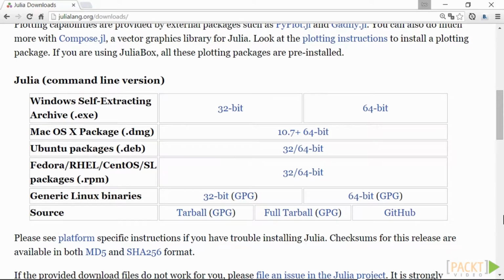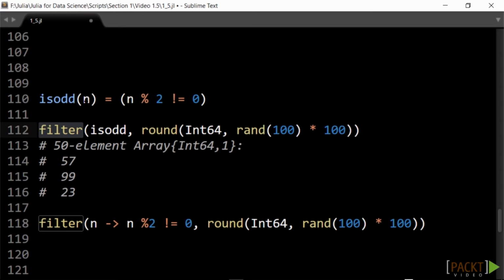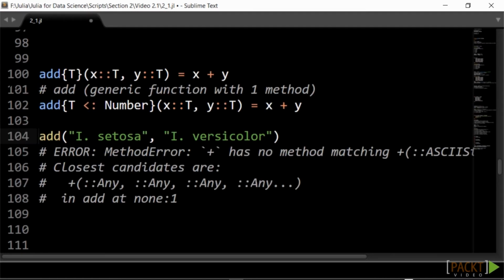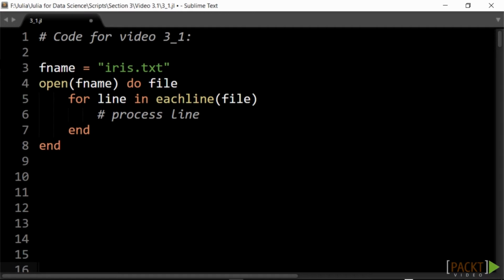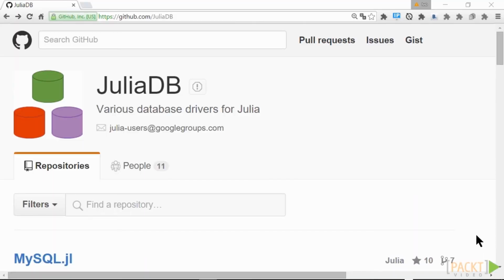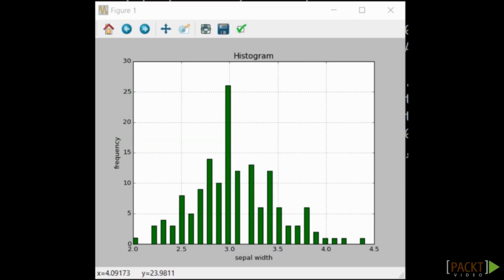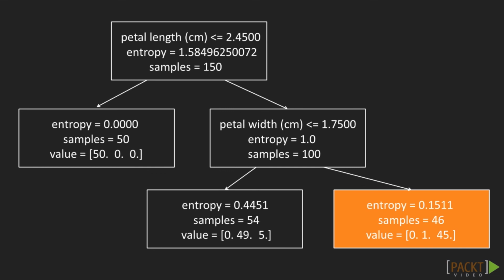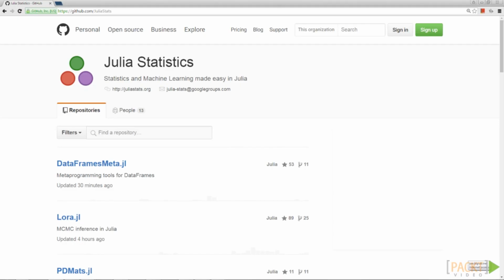Julia for Data Science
Learn to use the machine learning algorithms in Julia to make better decisions and smarter actions in real time without human intervention
Get to grips with the specialized packages in Julia and leverage its performance capabilities to create efficient programs
Create your own modules and contribute to the Julia package system

Learning
Get to grips with the basic data structures in Julia and learn about different development environments
Organize your code by writing Lisp-style macros and using modules
Manage, analyze, and work in depth with statistical data sets using the powerful DataFrames package
Perform statistical computations on data from different sources and visualize those using plotting packages
Apply different algorithms from decision trees and other packages to extract meaningful information from the iris dataset
Gain some valuable insights into interfacing Julia with an R application

About
Julia is an easy, fast, open source language that if written well performs nearly as well as low-level languages such as C and FORTRAN. Its design is a dance between specialization and abstraction, providing high machine performance without the sacrifice of human convenience. Julia is a fresh approach to technical computing, combining expertise from diverse fields of computational and computer science.

This video course walks you through all the steps involved in applying the Julia ecosystem to your own data science projects. We start with the basics and show you how to design and implement some of the general purpose features of Julia. Is fast development and fast execution possible at the same time? Julia provides the best of both worlds with its wide range of types, and our course covers this in depth. You will have organized and readable code by the end of the course by learning how to write Lisp style macros and modules.

The course demonstrates the power of the DataFrames package to manage, organize, and analyze data. It enables you to work with data from various sources, perform statistical calculations on them, and visualize their relationships in different kinds of plots through live demonstrations.

Julia for Data Science takes you from zero to hero, leaving you with the know-how required to apply

This course provides in-depth content balanced with functional tutorials that put theory into practice. The focus of this course is to give you both a technical understanding and the practical experience that will allow you to use Julia for data science projects.

Getting Comfortable with the Basic Structures in Julia
The Course Overview
Installing a Julia Working Environment
Working with Variables and Basic Types
Controlling the Flow
Using Functions
Using Tuples, Sets, and Dictionaries
Working with Matrices for Data Storage and Calculations
Diving Deeper into Julia
Using Types and Parameterized Methods
Optimizing Your Code by Using and Writing Macros
Organizing Your Code in Modules
Working with the Package Ecosystem
Working with Data in Julia
Reading and Writing Data Files and Julia Data
Using DataArrays and DataFrames
The Power of DataFrames
Interacting with Relational Databases Like SQL Server
Interacting with NoSQL Databases Like MongoDB
Statistics with Julia
Exploring and Understanding a Dataset Statistically
An Overview of the Plotting Techniques in Julia
Visualizing Data with Scatterplots, Histograms, and Box Plots
Distributions and Hypothesis Testing
Interfacing with R
Machine Learning Techniques with Julia
Basic Machine Learning Techniques
Classification Using Decision Trees and Rules
Training and Testing a Decision Tree Model
Applying a Generalized Linear Model with GLM
Working with Support Vector Machines